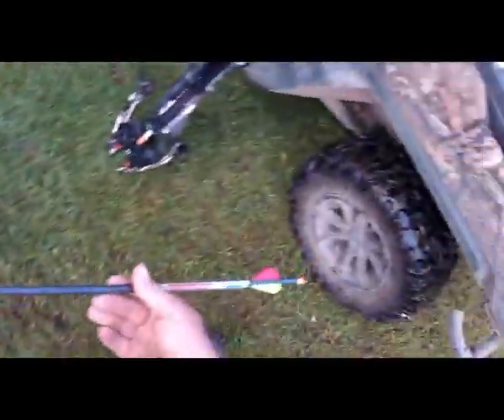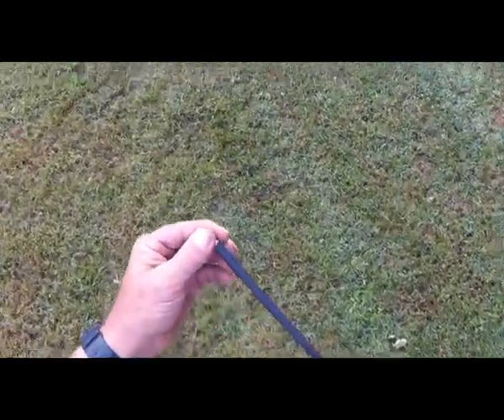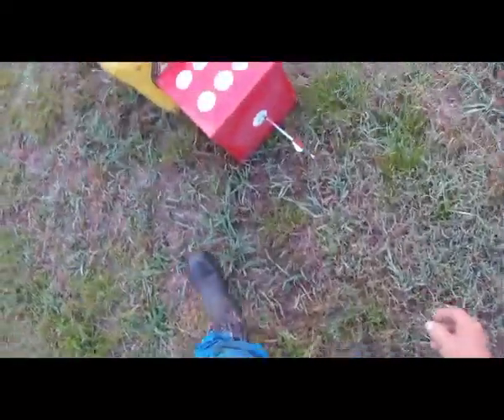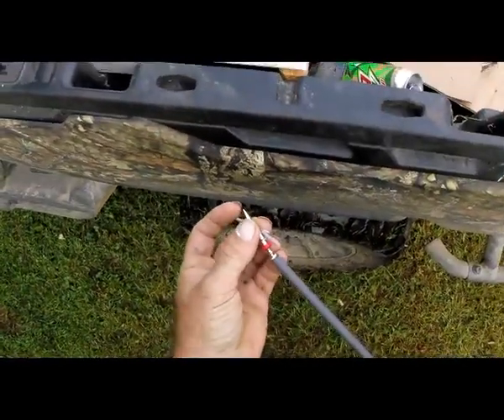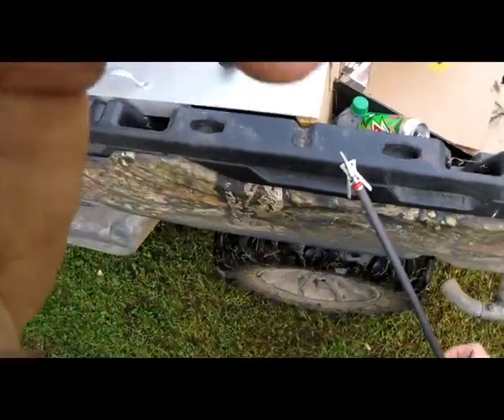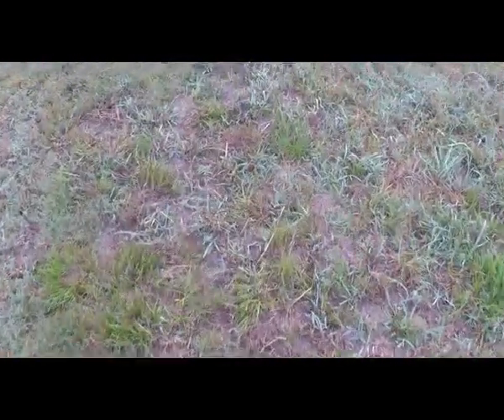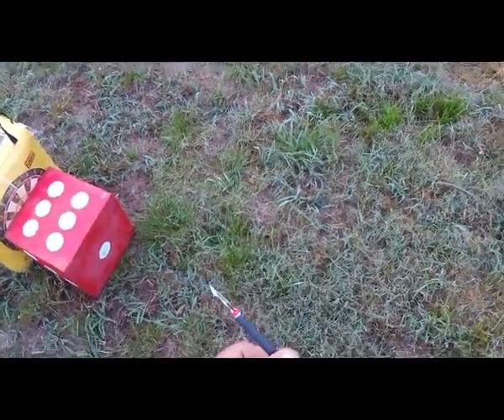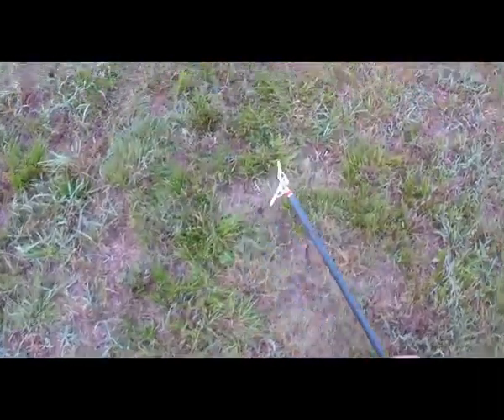Ravin R9 comparing hypo rage to field point at 70 yards